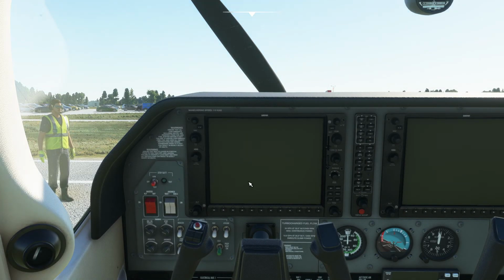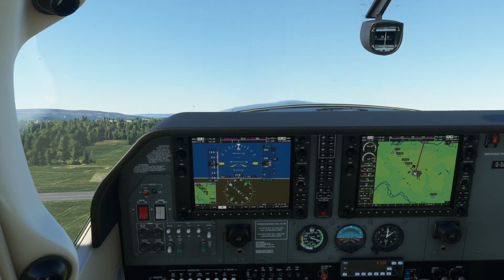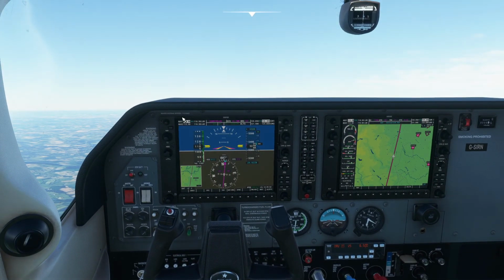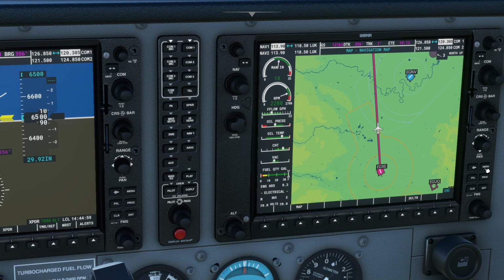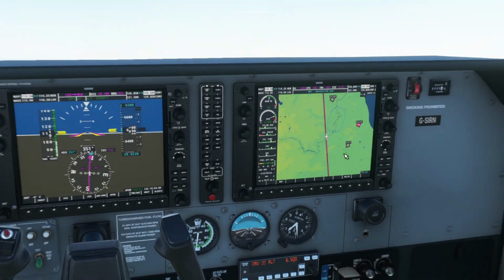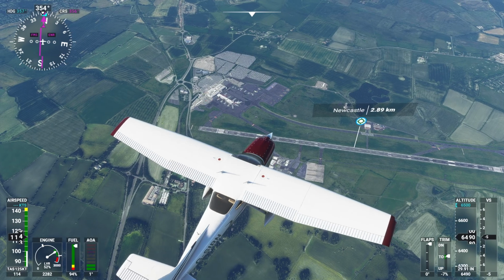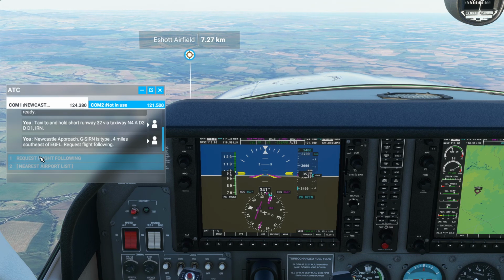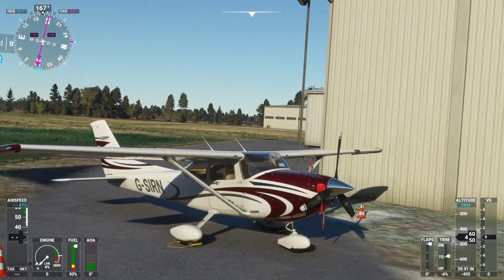MSFS- Delivery Flight Carenado C182T Leeds to Eshott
Delivering our new aircraft for our VFR Tours